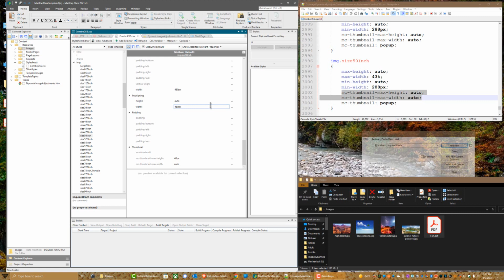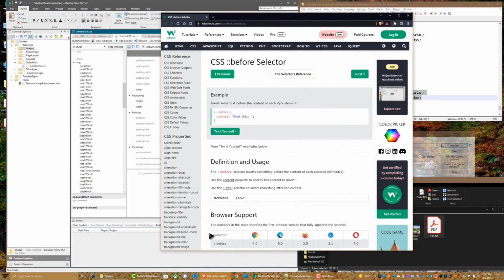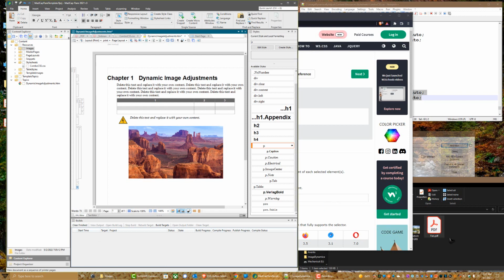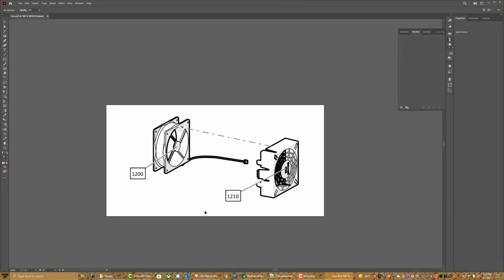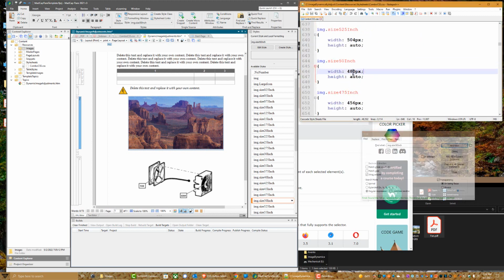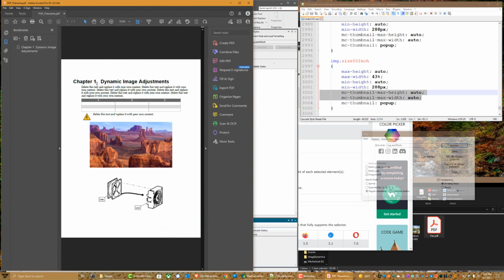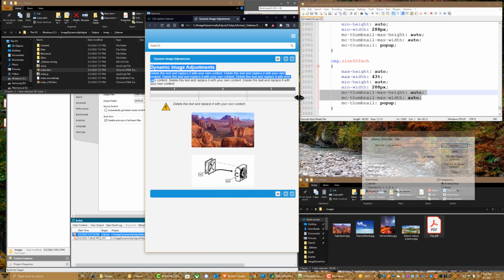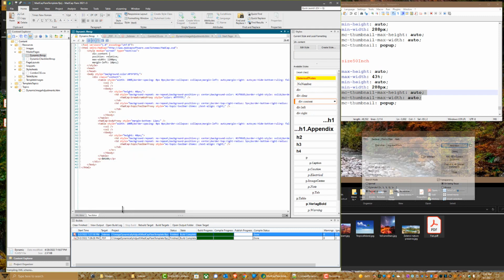MadCap Flare - Dynamically Adjusted Images and Presentation Discussion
First Video! I just wanted to share some some practices that I've learned working with Flare over the years. I have it broken down into sections below:

00:45 Improvements Since 2011
01:26 W3Schools
02:16 Outputs and Presentation
03:56 Image Types
05:52 Image Tools and my Favorites
08:04 The CSS I Use for Images
10:25 Show Images in Outputs
13:21 Quick Overview of Master Page

Be critical, ask questions, and let's talk. I'm open to share and learn from everyone else. We're not going to learn more by not doing it. Thanks!